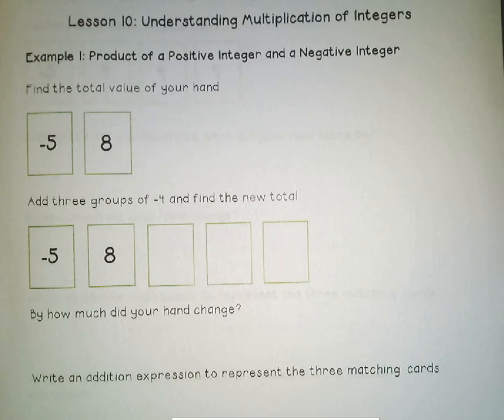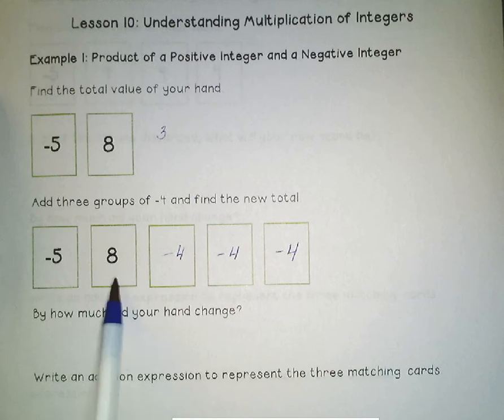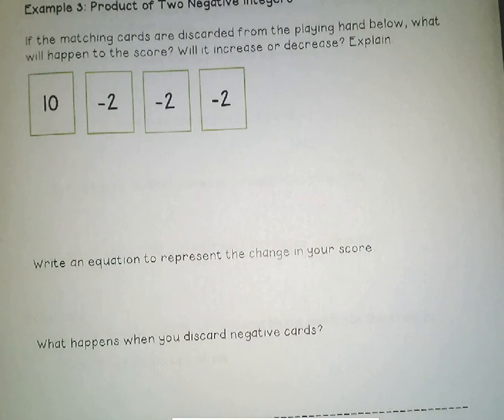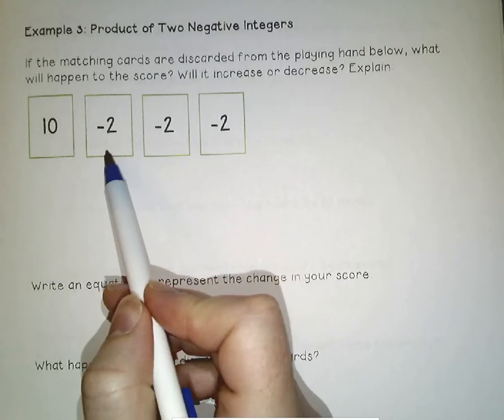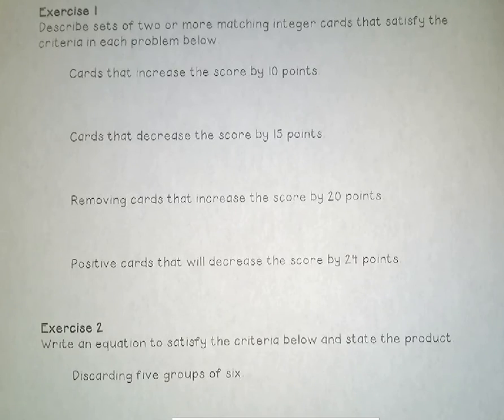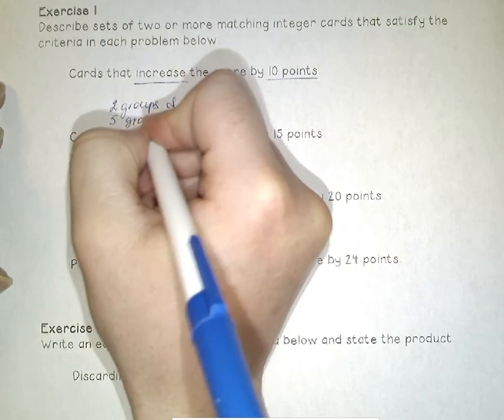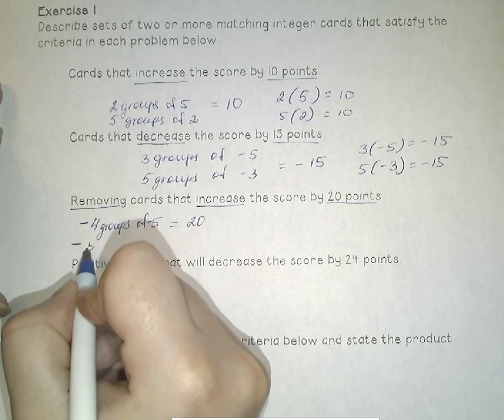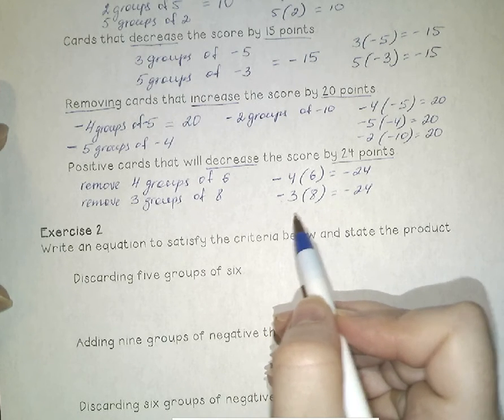Grade 7 Module 2 Lesson 10: Understanding Multiplication of Integers